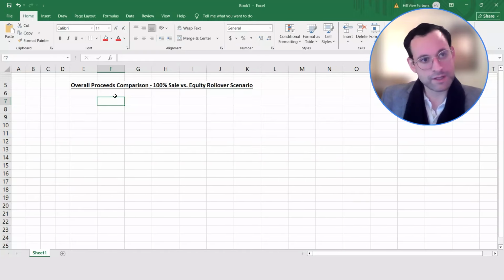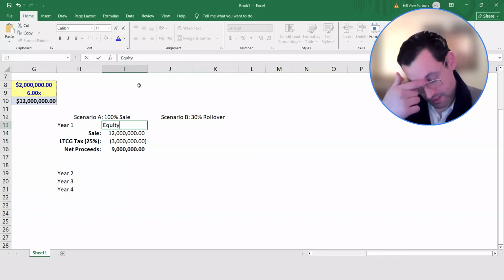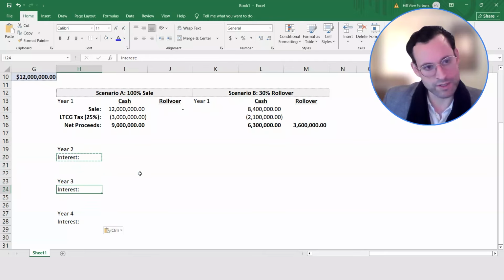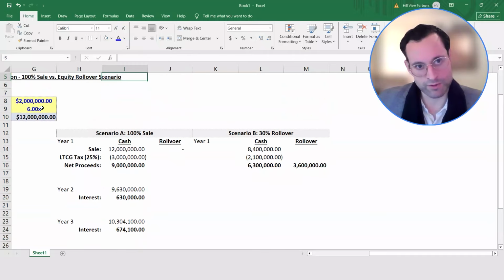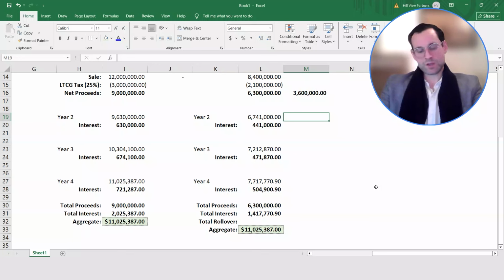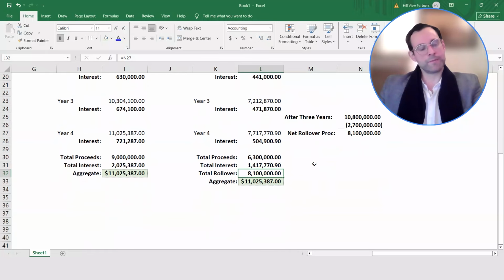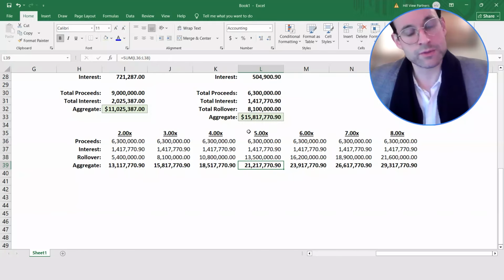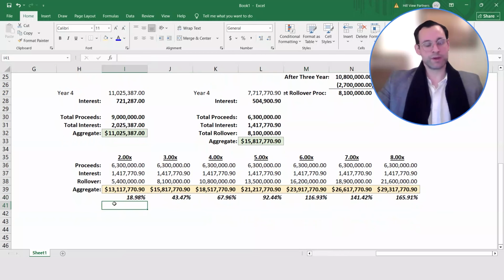Rollover Equity Math: Cash Now vs Second Exit (Excel Walkthrough)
Same $12 Million sale price.
Very different outcomes:

One path ends around $11MM all-in.
The other can realistically land you in the $16MM-$23MM range over a few years.

The difference isn’t the buyer.
It’s whether you take 100% cash or sell a majority and roll equity into the next exit.

In this new video we pull up Excel on screen and walk through the numbers for a simple, round-number example:

- $2.0MM EBITDA business
- 6.00x multiple
- $12 Million “headline” deal

Scenario A: 100% Sale Today
- ~$9MM net after long-term capital gains taxes
- Invested at 7% for a few years
- Ends up around $11.0MM-$11.1MM total

Scenario B: 70% Sale + 30% Rollover
- ~$6.3MM cash at close (also compounding at 7%)
- $3.6MM rolled alongside the new owner
- If the rollover doubles you'd be ~19% better than Scenario A
- At 3.0x you're ~43% better (~$15MM-16MM total)
- At 4.0x-5.0x you're 68%-92% better
- North of 5.0x, the second bite can be as big as or bigger than the first

We see the 3.0x-5.0x outcome on the rollover piece often when the partner, structure, and growth plan are right (which we ensure if we're going to contemplate an equity rollover component).

Does it always make sense to sell 100%? No.

Is it ever “wrong” to take all cash? Also no.

However, for owners in the $1MM-$20MM EBITDA range, understanding this math can be the difference between good and great.